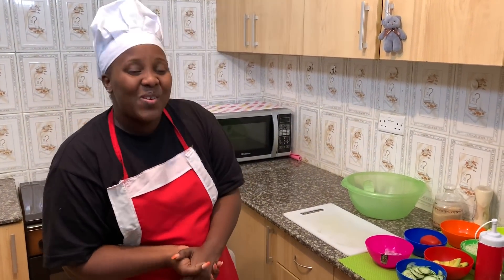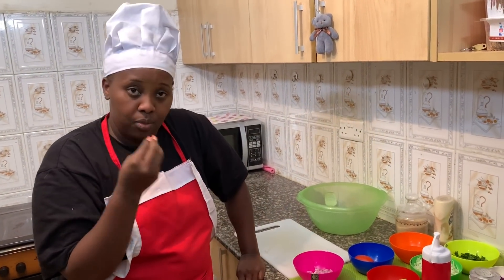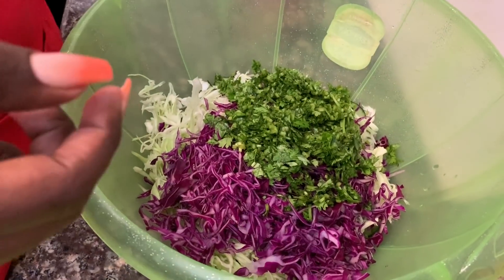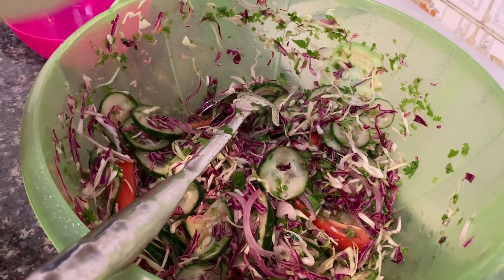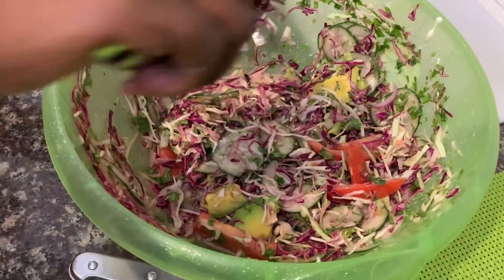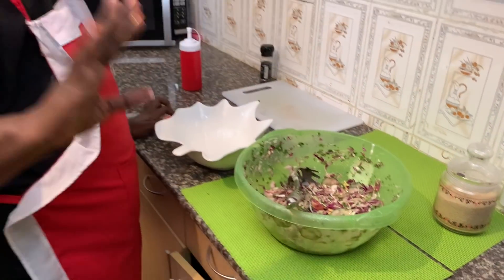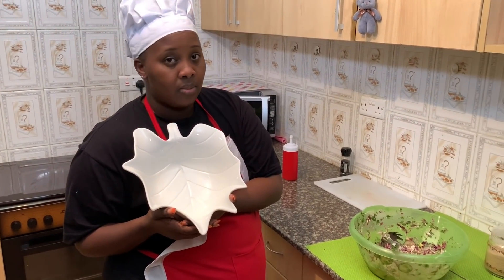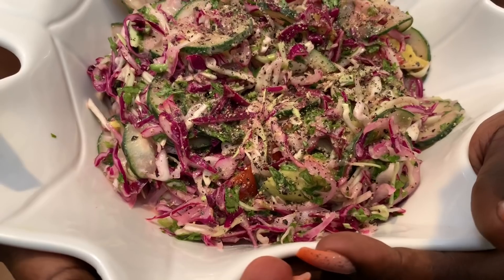EASY VEGETABLE SALAD RECIPE (COLESLAW SALAD)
I have been going to the gym for the past one month as i'm on a weight-loss journey. In addition to gyming, i've been watching what i eat and incorporating healthy recipes to my timetable. This salad recipe is one of my best. I hope you enjoy watching the video and making the salad for you and your family.
XOXO!